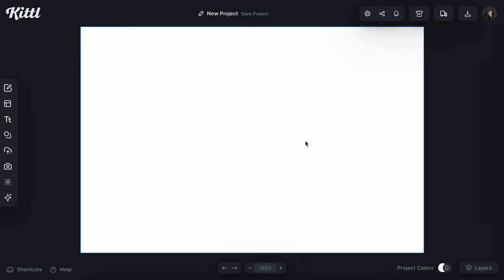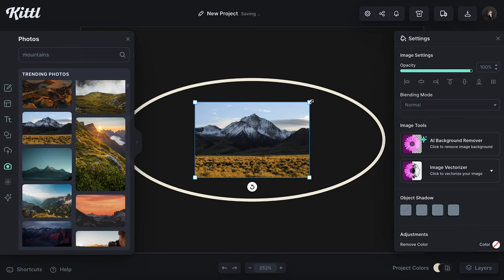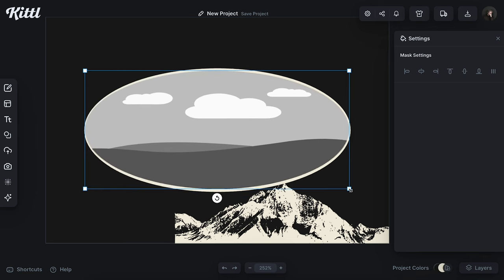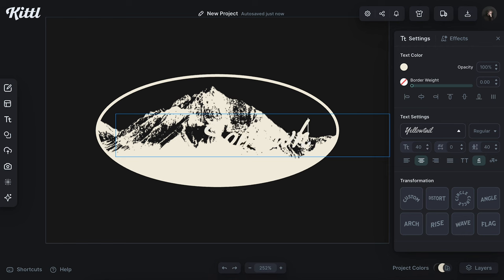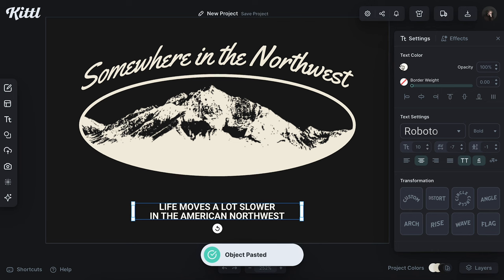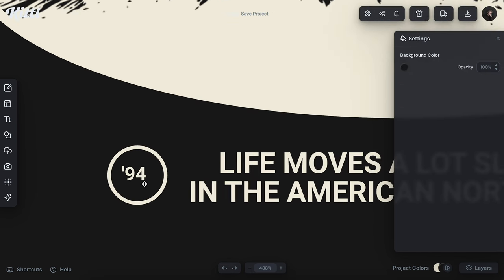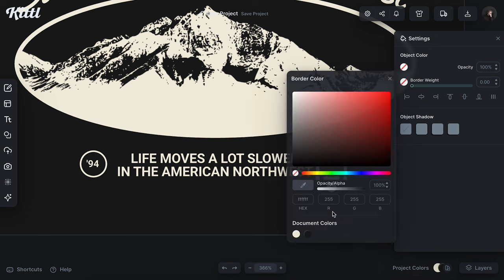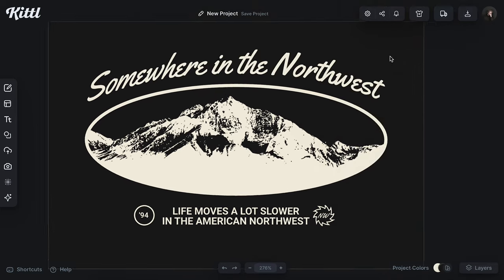Make Money Selling These Trendy Foam Trucker Hats (Print On Demand) 🧢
Trucker hats have been on the rise over 2023 and continue to sell like crazy into 2024. So in this tutorial, Graham is showing you how to design one of his favorite pieces of apparel: foam trucker hats! And the best part is, most of the trucker hat designs are pretty simple, so follow along and try to make your own.